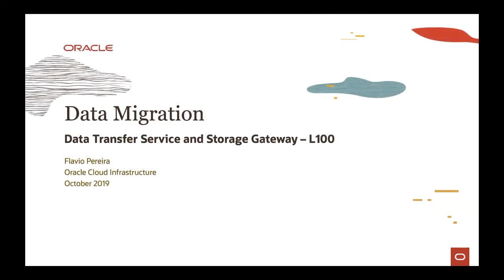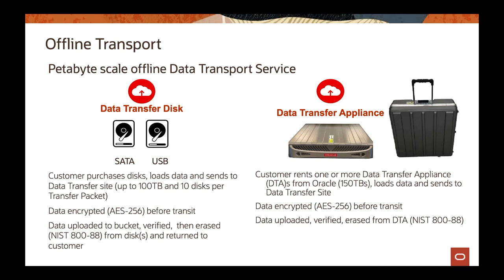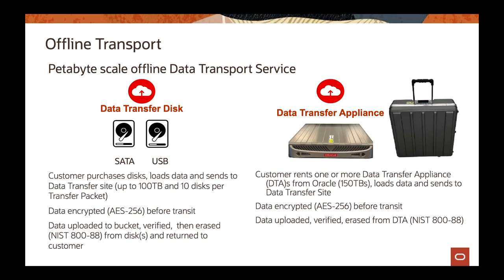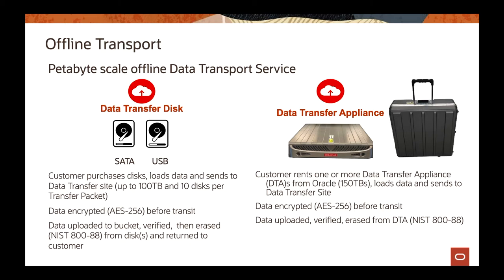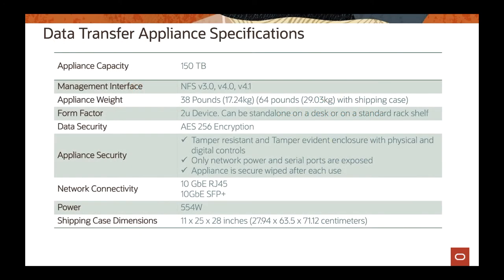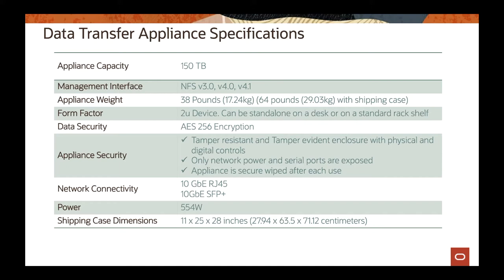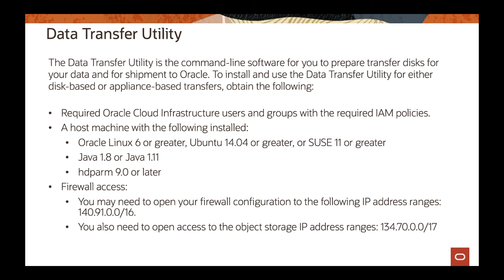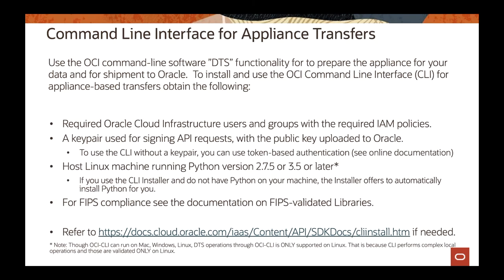Data Migration-Office Transport-Data Transfer Service 30